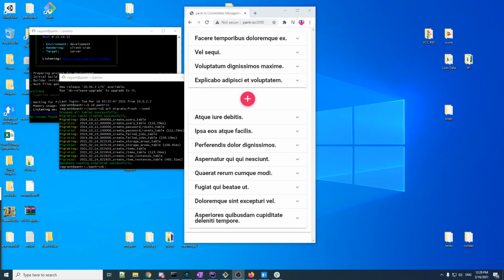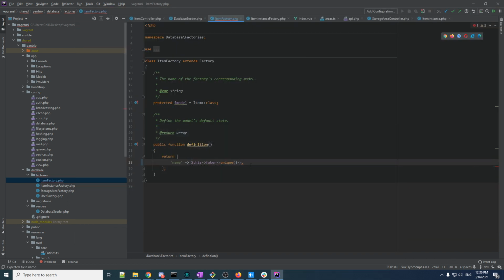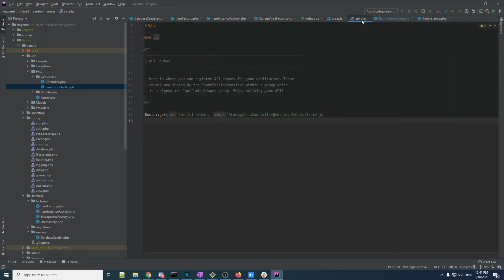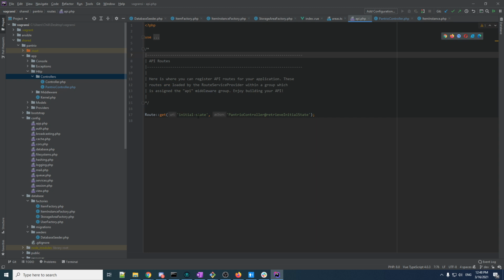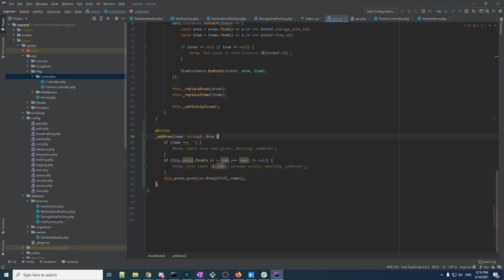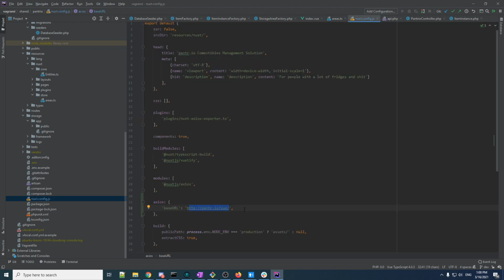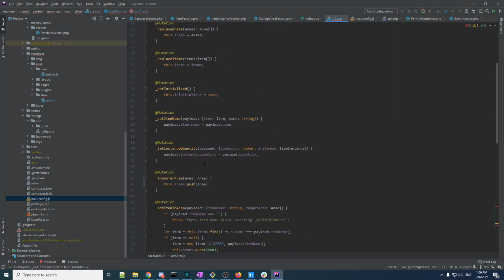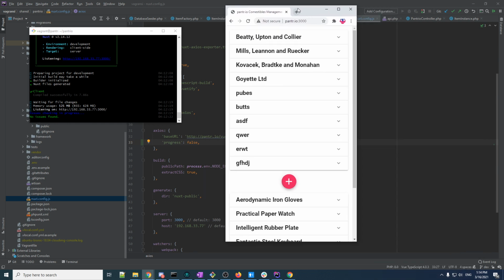Fake Me Home Tonight API [pantr.io] 16